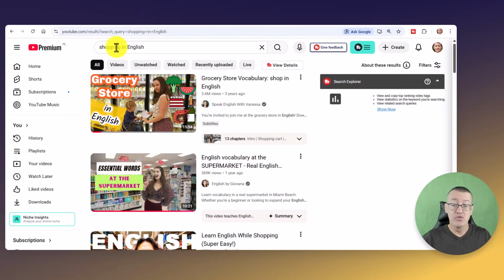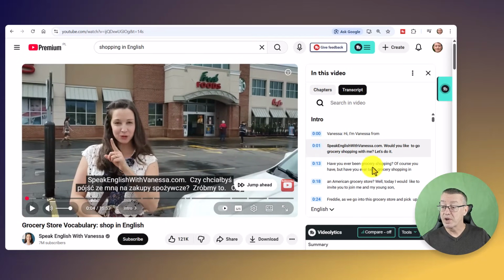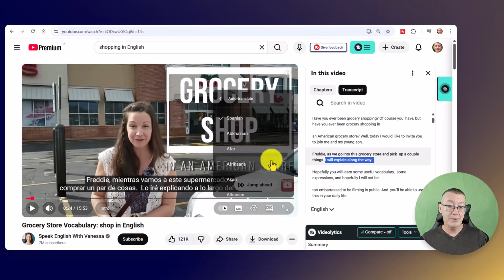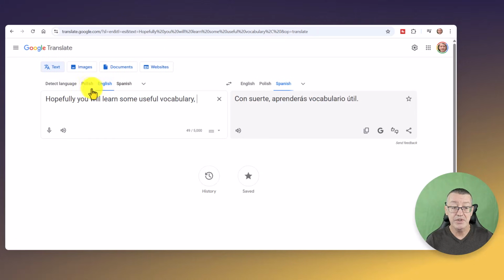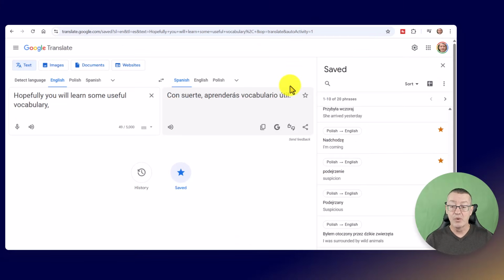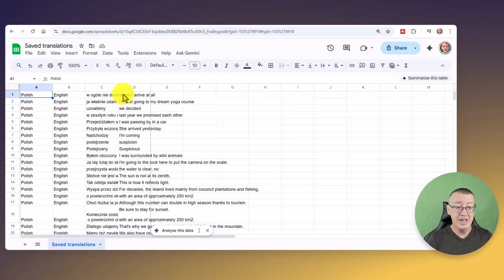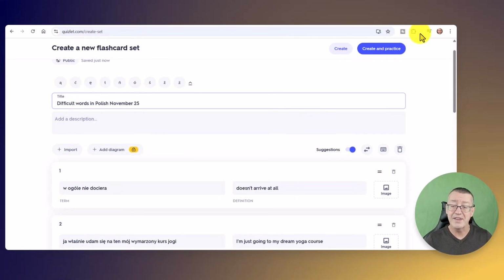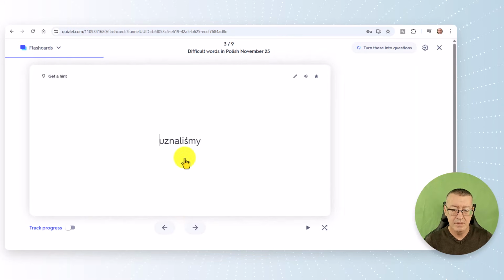Can I learn a language with AI? Practical Ideas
I cover some of the hidden features in YouTube and Google Translate and how to link them together to learn languages.

Two outstanding AI technologies that are ideal for teachers and students of languages and both have  great free options.

00:00 From Zero to 4 languages
01:19 Secret features in YouTube
06:17 The amazing EdCafe
07:07 The magic button in Google
10:42 The magic button and Quizlet
16:12 Studying with Russell

Ready to stop struggling and start learning a language the SMART way?

I used to be a terrible language student, but I eventually mastered four languages and became both an English and Spanish teacher. In this detailed, complete tutorial, I reveal the exact system I developed to transform YouTube from a distraction into a high-impact language learning resource. This is the ultimate guide for any smart language learner who wants to accelerate their fluency by leveraging YouTube's hidden features and Google Translate's best tools.

Whether you're a beginner, an advanced student, or a language teacher looking for innovative resources, this video will show you the concrete strategies you need.

Here is what you will learn in this complete guide:

Part 1: Mastering YouTube's Features for Language Learning

The biggest mistake most learners make and how to fix it immediately.

The essential trick: How to use YouTube's search filters to quickly find videos that only include transcripts (Closed Captions/CC).

The time-saver: How to filter videos by length (e.g., under 5 minutes or under 20 minutes) to perfectly match your study window.

How to easily access the full transcript (CC) panel on any YouTube video.

My proven method for toggling the timestamps ON and OFF within the transcript panel to make the text clean and readable.

The practical technique for copying the full, clean transcript to use as your personal study material.

Part 2: Supercharging Vocabulary with Google Translate & Study Tools

How to efficiently copy words from the transcript and instantly put them into Google Translate for fast lookup.

The key to accurate learning: Using Google Translate to check the correct pronunciation and adjusting regional language settings.

The retention secret: How to use Google Translate to save new words and phrases to your personal phrasebook.

Managing your phrasebook: How to delete words from your saved list once you've mastered them.

The ultimate study flow: I show you how to transfer your saved vocabulary from Google Translate into Google Sheets.

Finally, learn how to take that Google Sheet data and use it to instantly create flashcards in Quizlet or other Spaced Repetition System (SRS) apps.